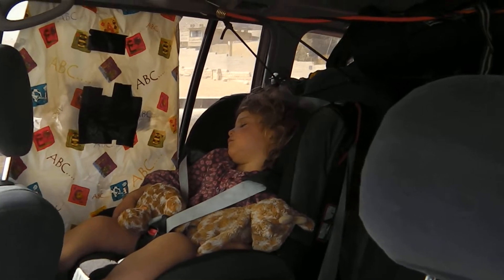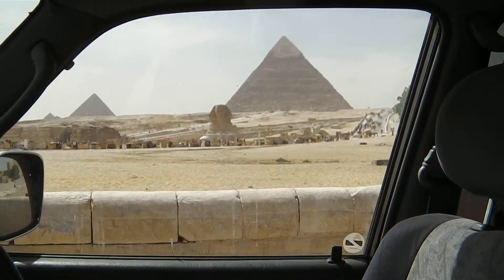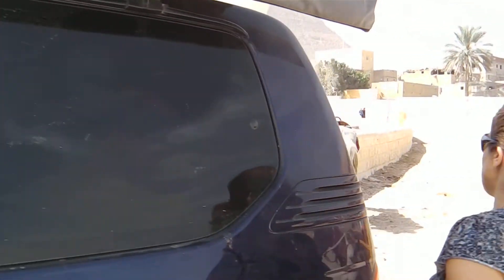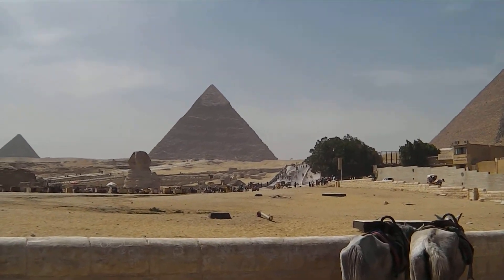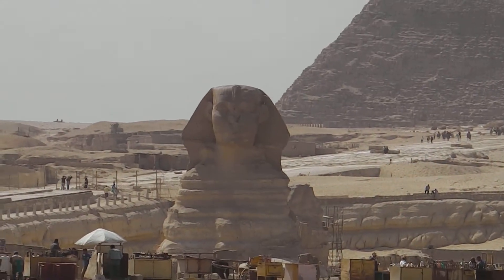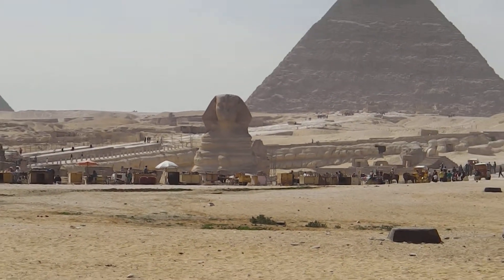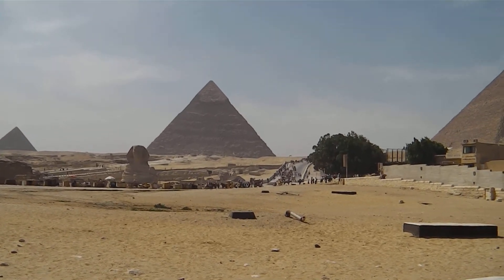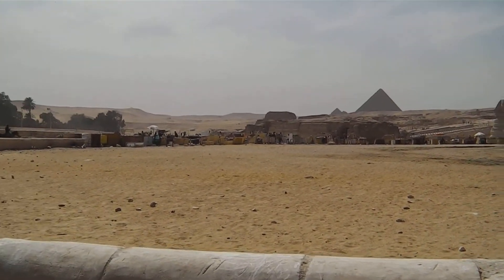Pyramids of Giza Trek LDN to JHB 4x4 Charity Challenge JAN 2013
March 2013: Nicky, baby Lily and I arrived at Giza to witness the Pyramids of Giza and the Sphinx.